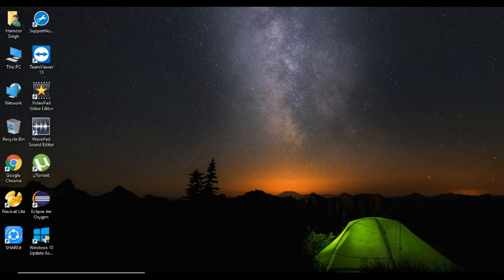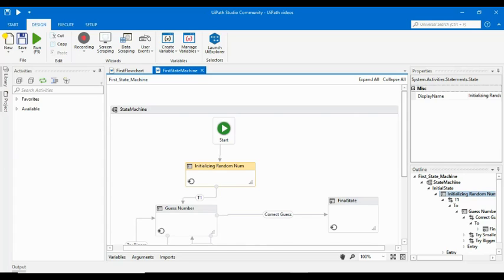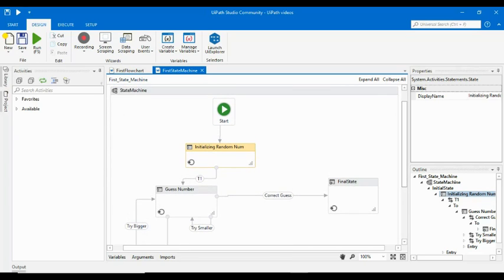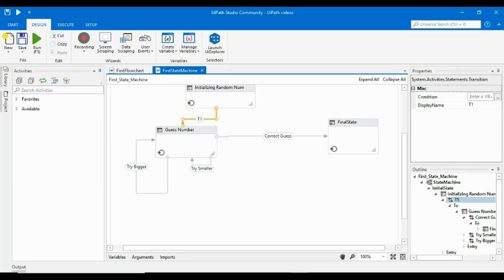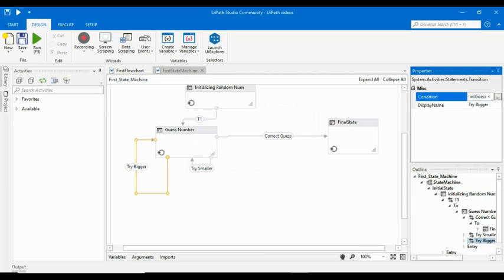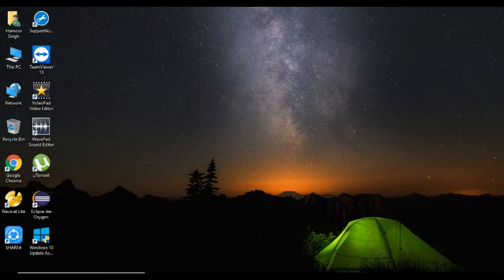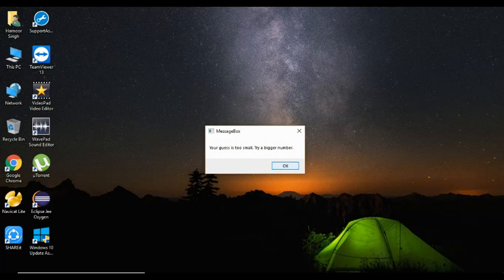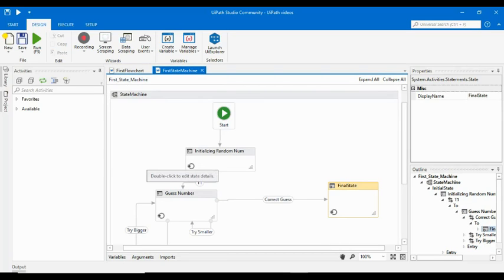C Simplify IT - State machines in UiPath Studio